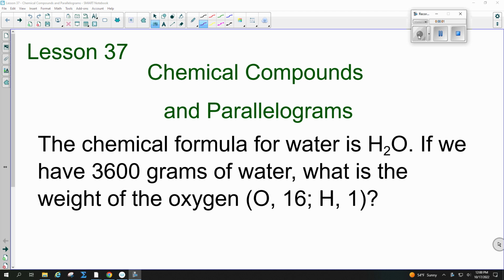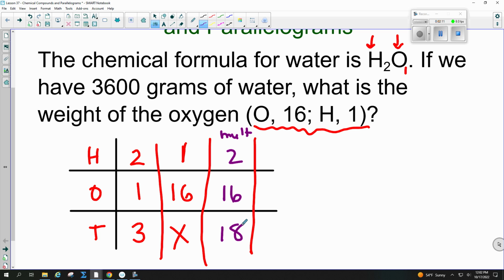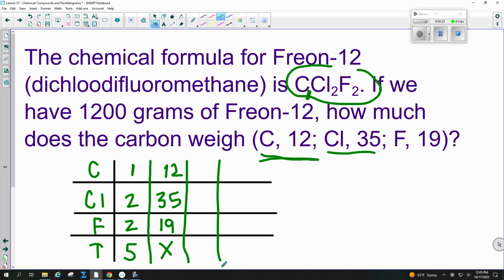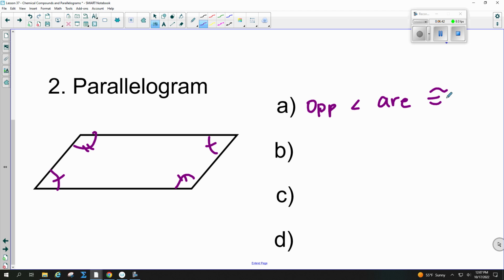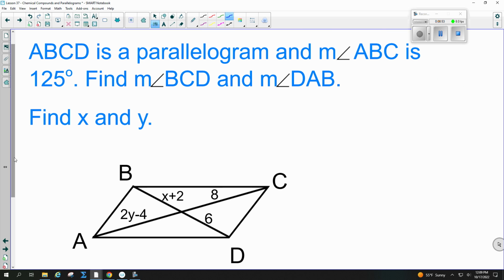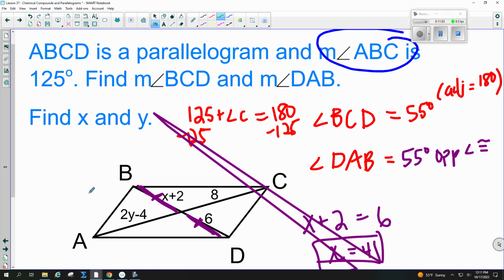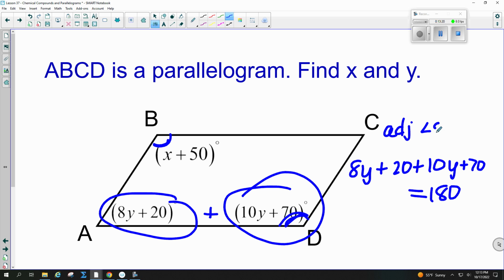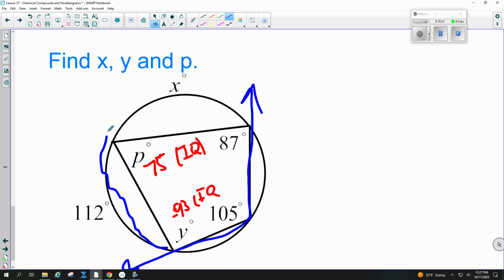Saxon Algebra 2 - Lesson 37 - Chemical Compounds and Parallelograms